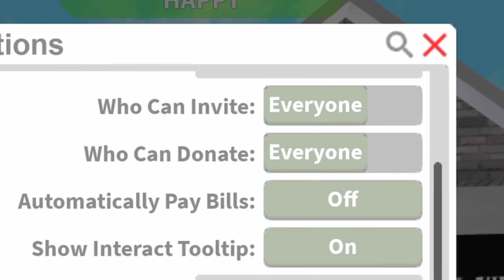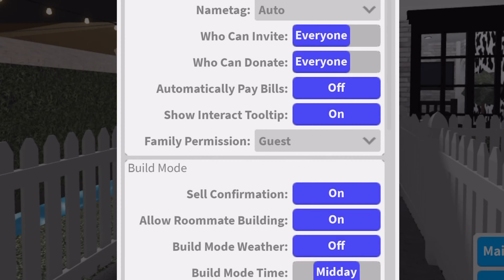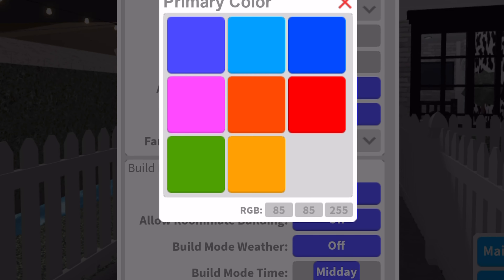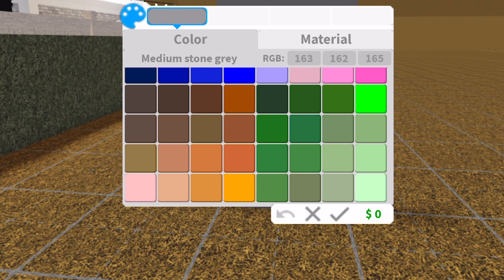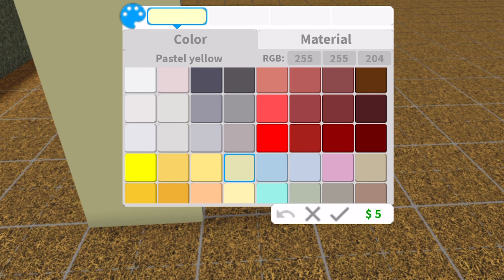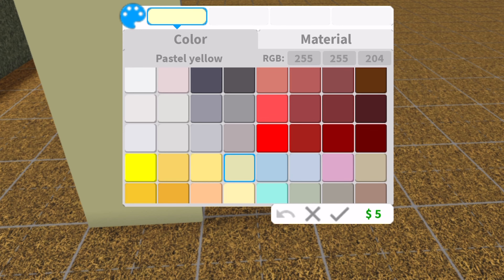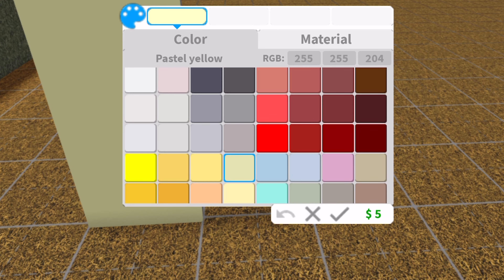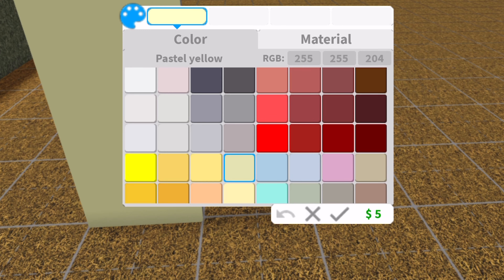How to change the color of the words in Bloxburg|Roblox Bloxburg| TrippyMoon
Hi moons hope you guys enjoyed today’s video.I have great new video that’s coming very very soon